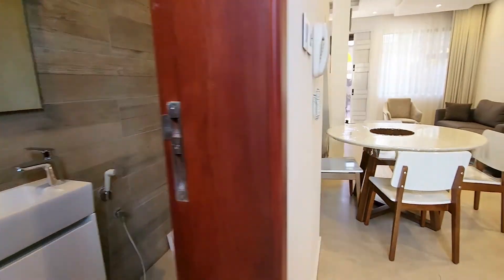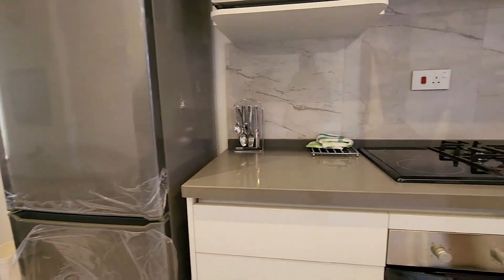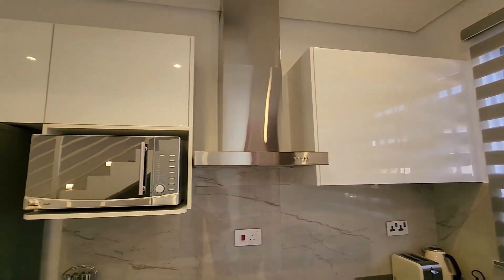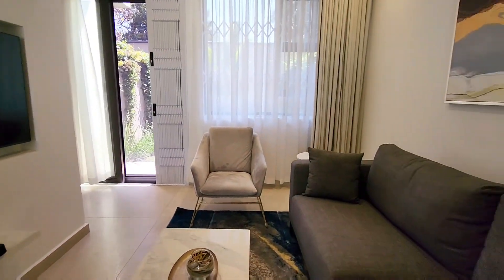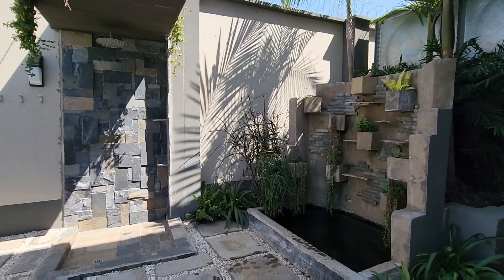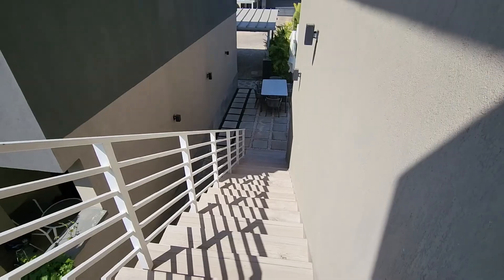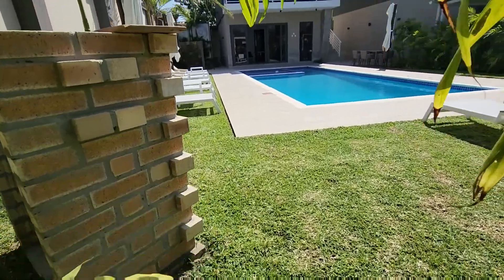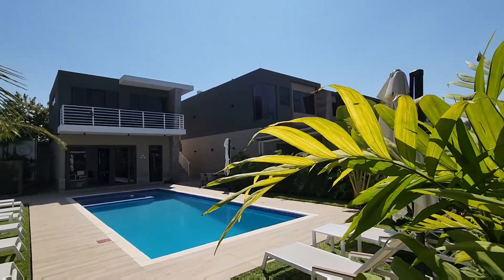🏡 1 BED 1.5 BATH FURNISHED AND SERVICED APARTMENT WITH POOL AND GYM IN KABULONGA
A beautiful 1 bed 1.5 bath fully furnished apartment is up for rent in kabulonga.
The unit comes with all the bells and whistles with a high end finishe and a private fenced back yard. A spacious open floor plan with seamless transition makes this large 1 bed feel nice and cozy.
A fully equipped gym upstairs from the entertainment and pool area make this unit a home away from home...
Long Term Leases Only.

Rent at $1500